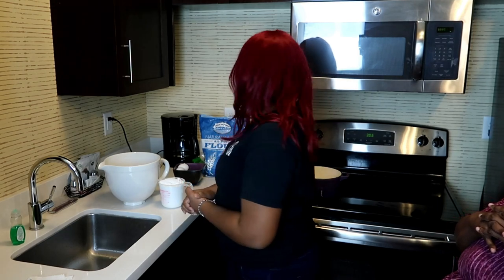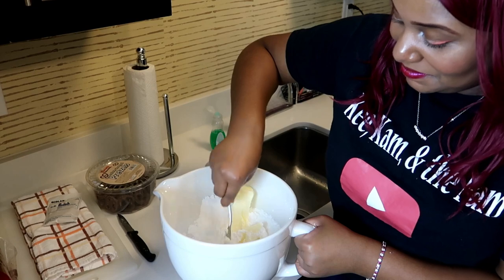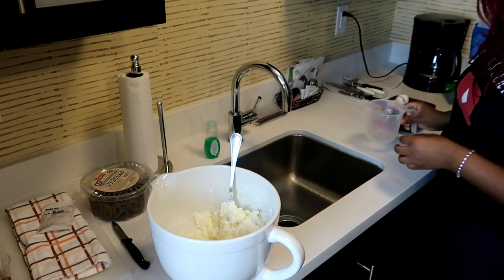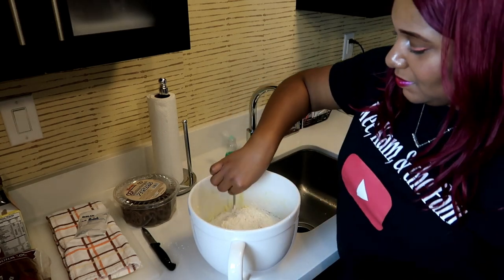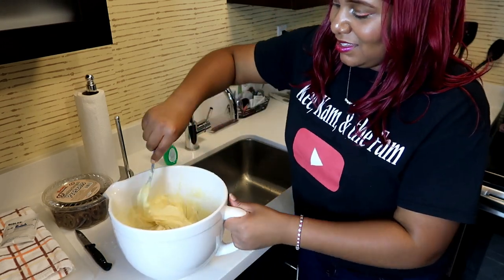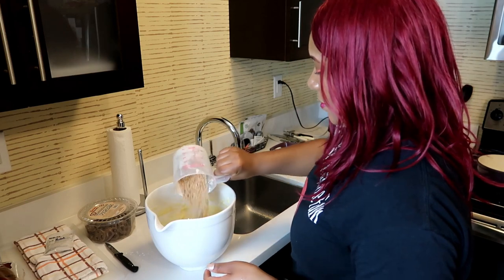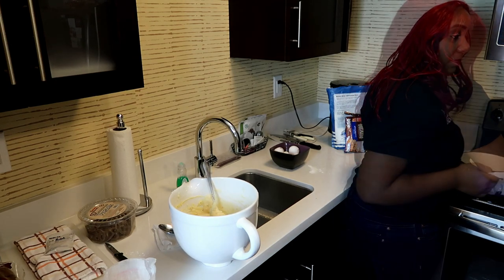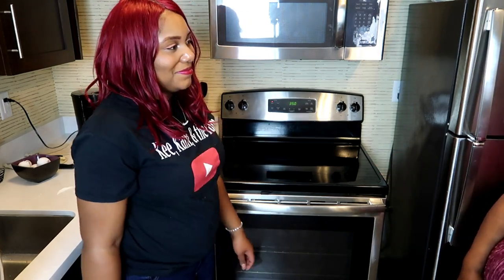I Baked My First Pound Cake With Lelani's Kitchen!! | Check Out The Epic Empire In The Description!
Hey everyone! We appreciate all of your love and support!

Check Out Lelani and Her Daughters Here!!

Check Out Epic Empire!!!